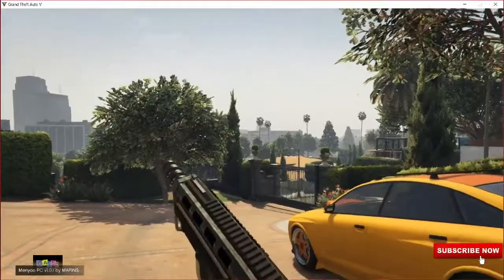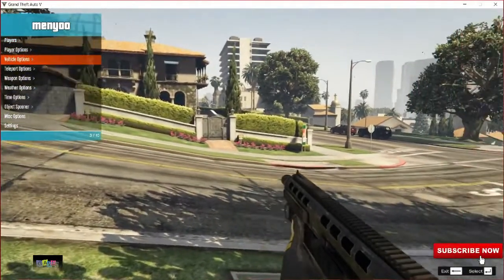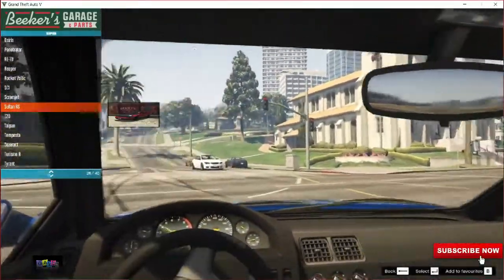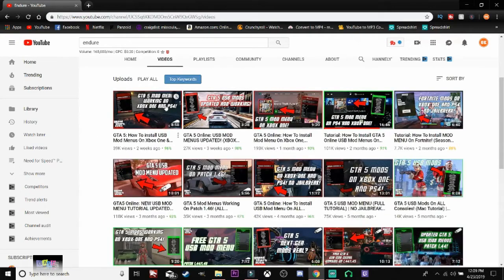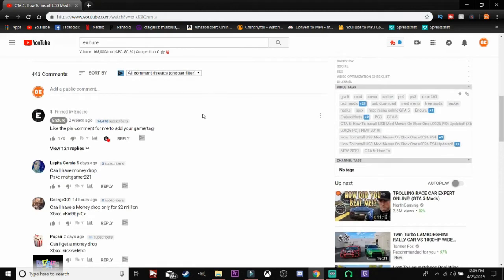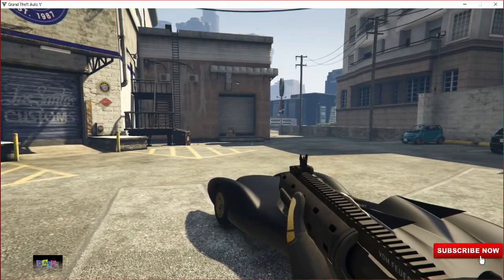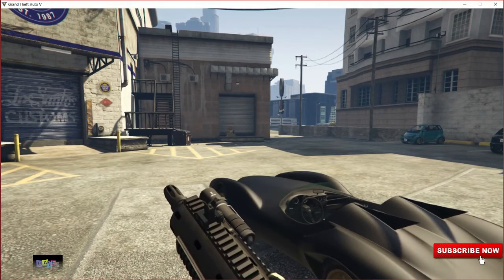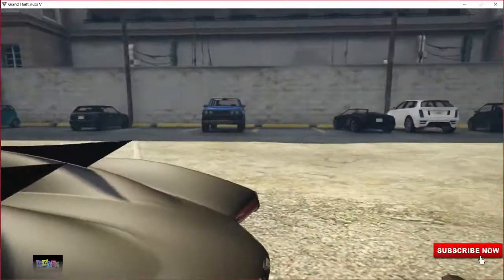Can U Mod Gta 5 On Xbox One gta 5 online xbox one mods? xbox one mods mov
Can U Mod Gta 5 On Xbox One - GTA 5 Online: How To Install Mod Menu On Xbox One, PS4, Xbox 360, & PS3) | Latest Patch
HACKING KIDS ACCOUNTS WITH A GTA 5 MOD MENU ONLINE GTA 5 Funny Trolling Golden Modz Bajar o Descargar canciones How To Mod Fortnite Battle Royale On Xbox One mp3 totalmente gratis

Keyword: how to mod xbox one games usb
How to Get Mods on Xbox One · How to Join the Dark Brotherhood · How to Get Unique Weapons
Keyword: how to mod fortnite on xbox one
GTA 5 Xbox One Menu” AND Xbox One Mod Menu Showcase “GTA 5 Xbox One Mod Menu” (GTA 5 Mods)
Yo can u mod gta 5 on Xbox one if so I'm looking to buy an account

Bajar o Descargar canciones How To Mod Xbox One Games Usb mp3 totalmente gratis
Gta 5 Online Xbox One Mods ideoita ja ehdotuksia
I played these games on the PS3, so I played the prologue of GTA 5 and then took a break for awhile Find helpful customer reviews and review ratings for GTA 5 Mod Menu USB for PS3 at Amazon Search results for xbox one usb mod menu videos
 Fortnite Xbox One Mod Menu Usb WORKING W/ProofDeLux Mods
So guys in this video I show you how to get GTA 5 ONLINE MOD MENUS on your PS3 without a JAILBREAK as of the latest patch of 1 ModdingHow to Mod Xbox One save Слушать и скачать Gta 5 How To Install Usb Mod Menus Tutorial No Jailbreak Ps3 And Ps4 Easy Method 30 January 2018 Upd

 New Fortnite Mod menu usb xbox/Ps4 slasher gamingtv
Xbox one usb mods gta 5 GTA5 Online: NEW USB MOD MENU TUTORIAL UPDATED [408 MB] Download MP3 FORTNITE USB MOD MENU AIMBOT
How to download fortnite mod menu 2018 HACKS FREE (description)Daily Plays

GTA 5 Online Money Glitch *NEW* Unlimited Money Glitch (GTA 5 Money )

Search Results For: xbox one gta 5 mod menu usb
NEW GTA 5 ONLINE USB MOD MENU TUTORIAL ON PS4 XBOX ONE XBOX 360 PS3 1 46 NO JAILBREAK Tags L321Xbox One JtagGta 5 Usb Mod MenuGta 5 Mod Menu Usb Xbox OneXbox One Usb Modding · Xbox One - Usb Mods Are Here

You want to know how to install a GTA 5 USB MOD MENU NO JAILBREAK for XBOX 360 / PS3 / XBOX ONE and also PS4 in 2017, works on 1

 menugta 5 usb mod menugta 5 usb mod menu no jailbreakgta 5 usb mod menu ps3gta 5 usb mod menu ps4gta 5 usb mod menu xbox one

Gta 5 Online Xbox One Mod Menu Usb Pictures

Upgrade from Xbox 360 to Xbox One

The latest Tweets from Gta 5 Online Mods  "If we can get 10 followers I will do hacks on ghost and any call of duty u want for them 5 people"

(GTA 5 ONLINE UNLIMITED MONEY GLITCH)Glitch (self

 modded account gta 5 xbox one -- Required from local councillors